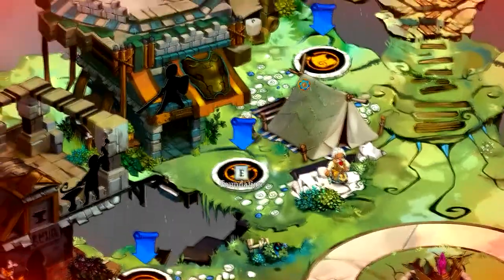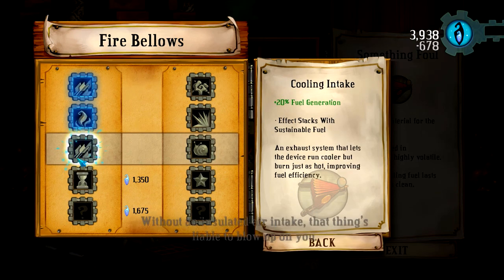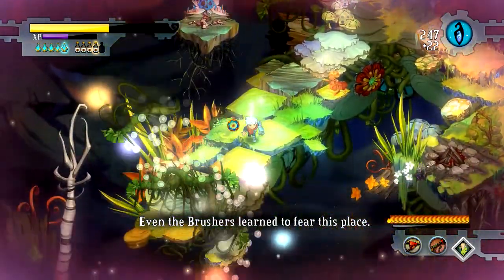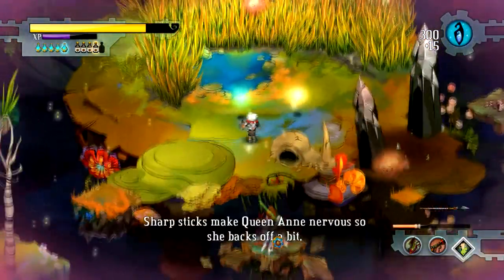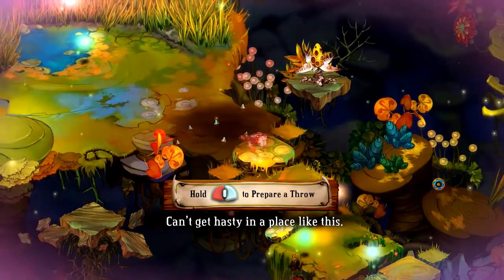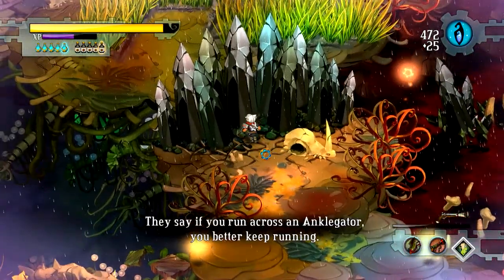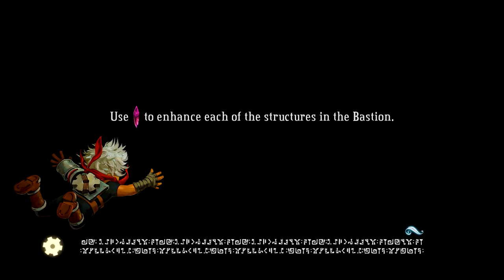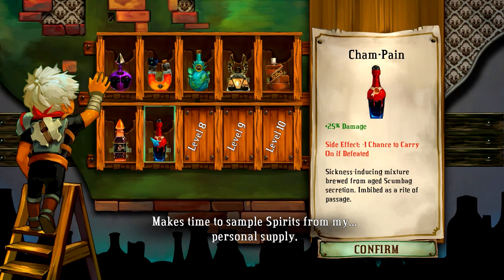[Bastion] Let's Play! Ep.10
This game is Bastion! Game got voted for as my next let's play so here it
is! I honestly love this game, the story and the gameplay itself are still
so fun to me. If you've got the extra cash and didn't grab it on a humble
bundle go get it, do it.. nao.. This will be a full let's play on New Game+
mode!